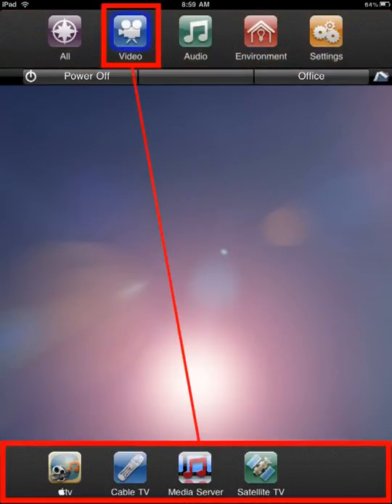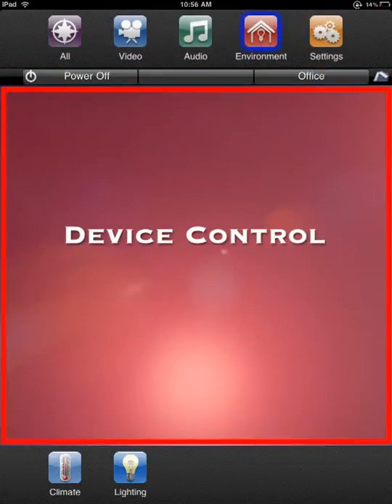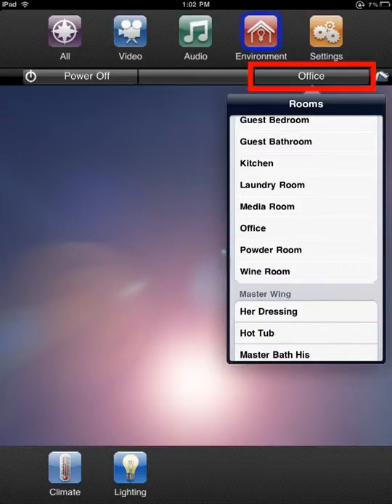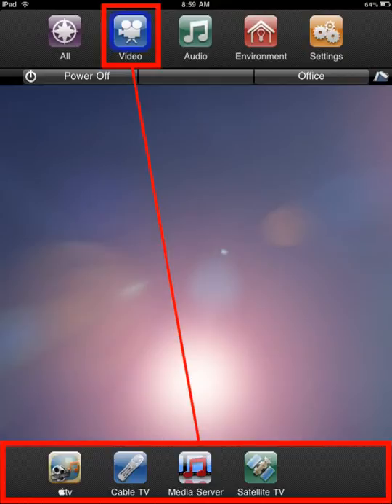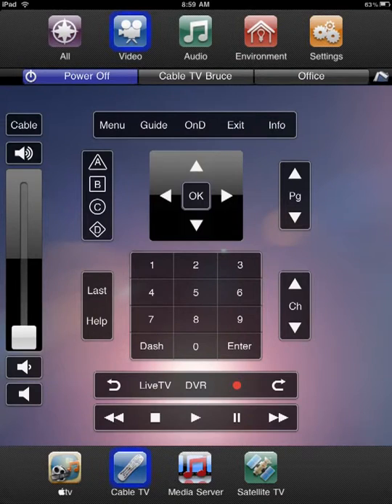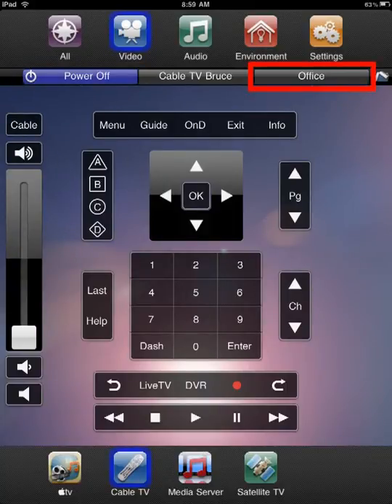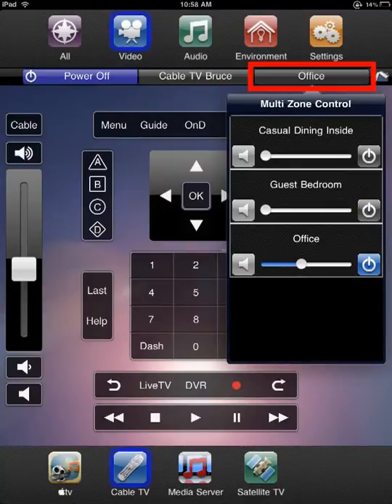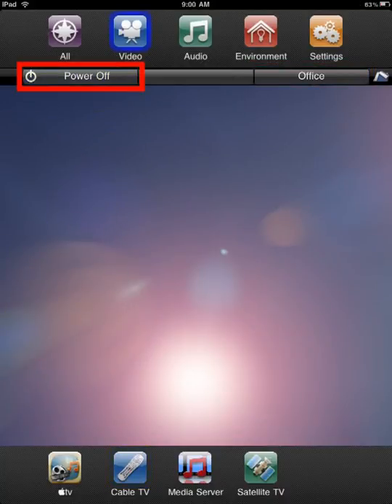Savant iPad Interface Client Tutorial